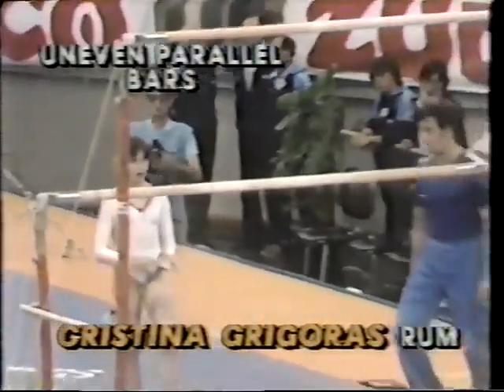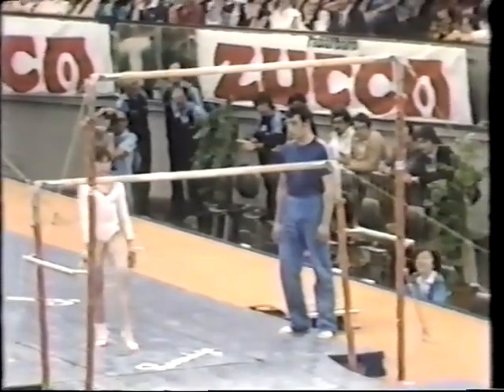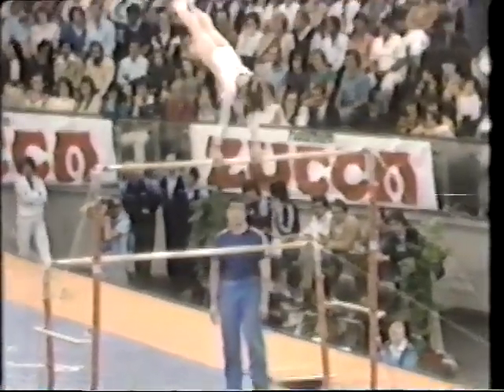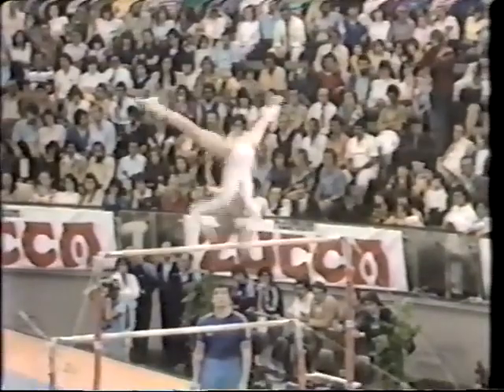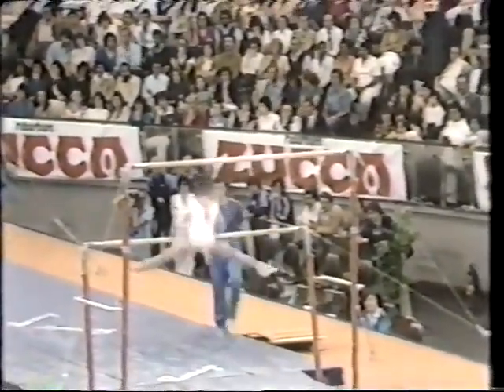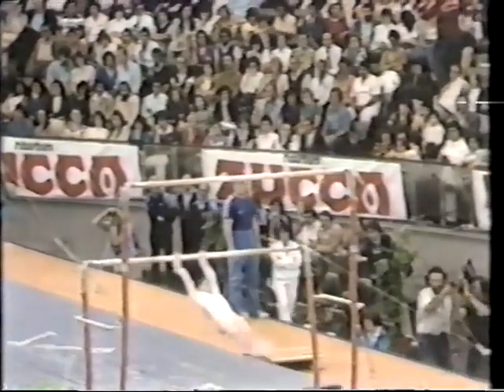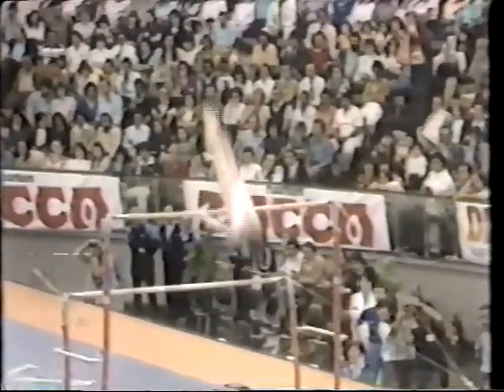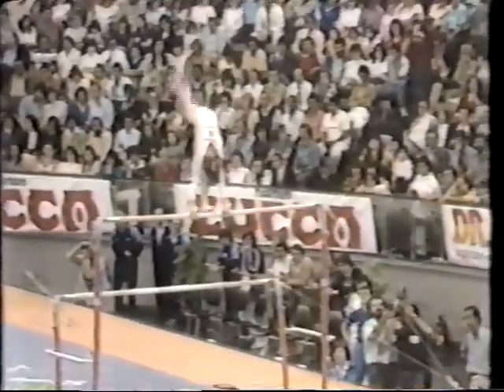AA 1982 Rome Grand Prix Cristina Grigoras ROM UB 9 40